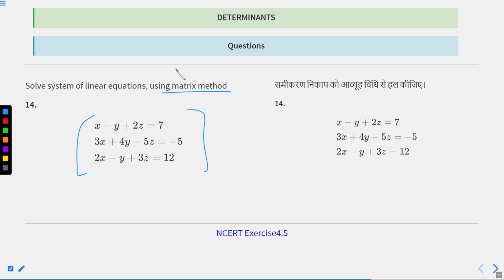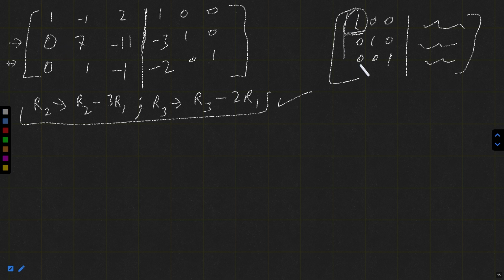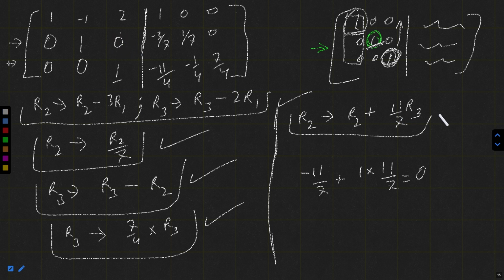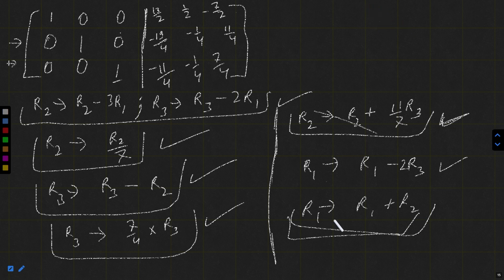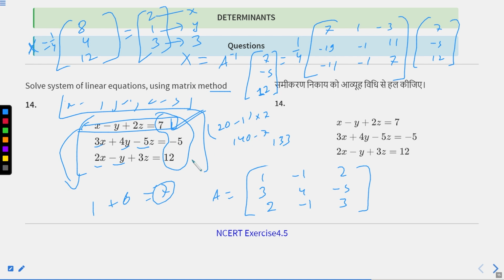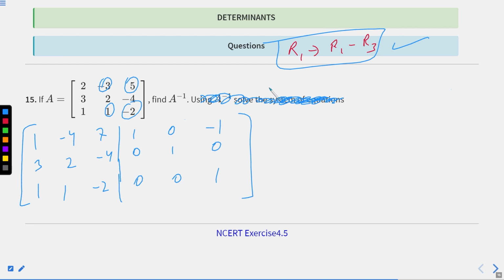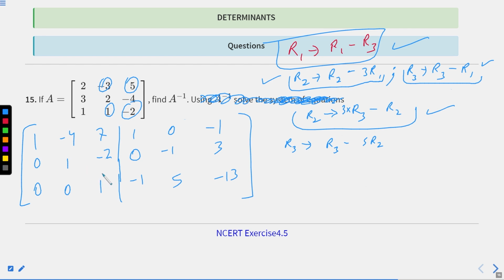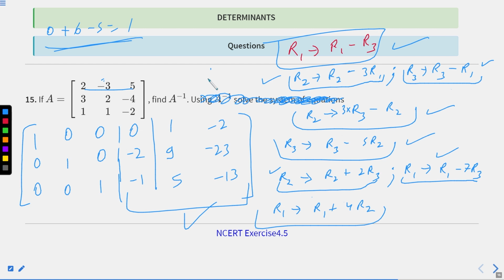Determinants Exercise 4.5 Part 15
Subject: Mathematics
Programme Name: Determinants
Course Name: Engineering

In this video we have covered determinants exercise4.5 problems.

📡 Key Features:
Syllabus-based Content